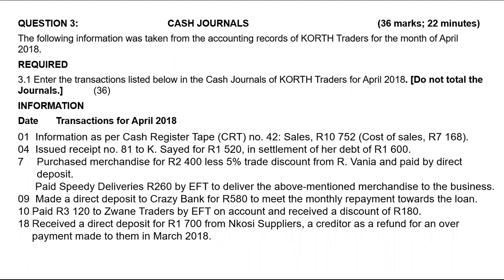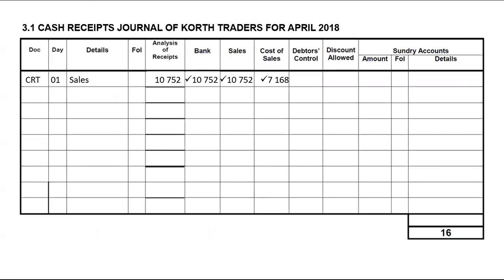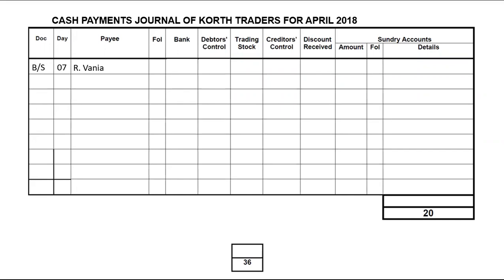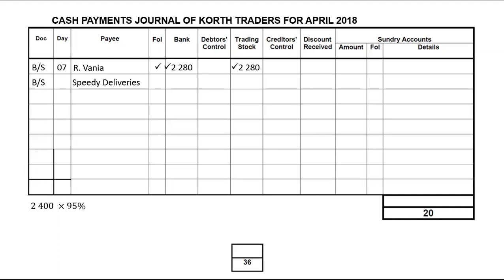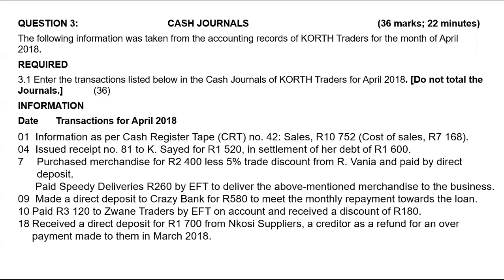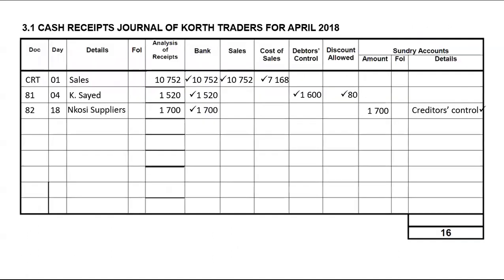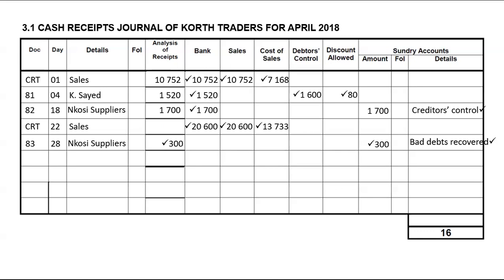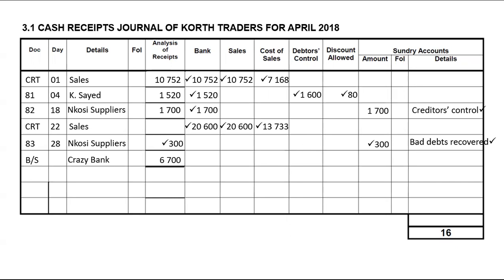Test bank: CRJ and CPJ - Lesson 9 Grade 9 & 10